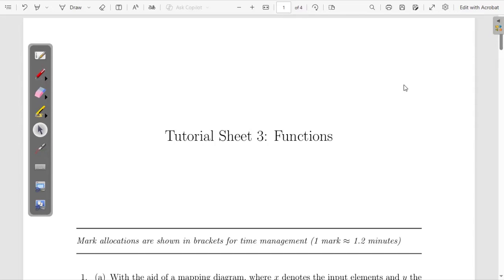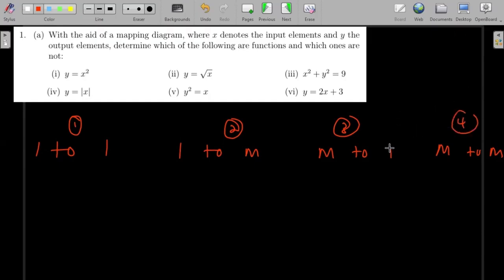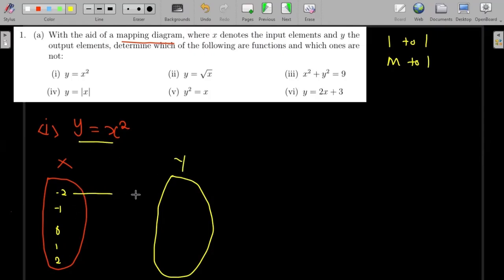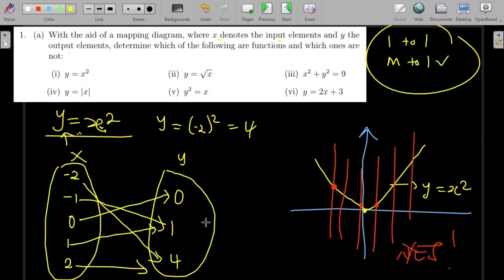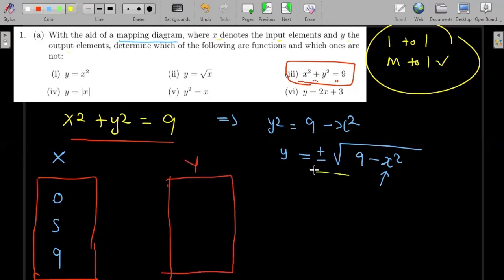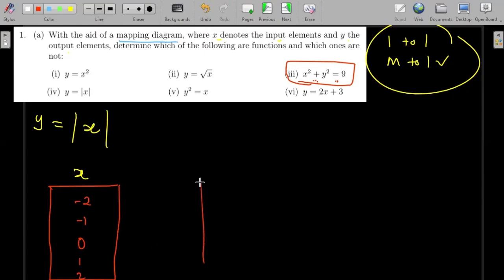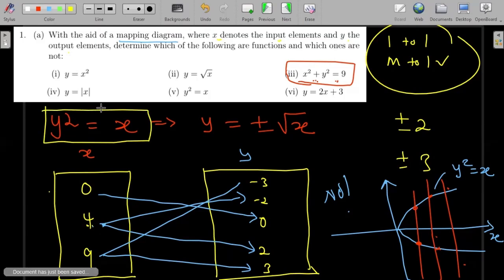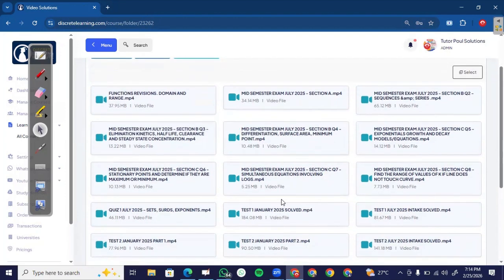FUNCTIONS - Determine which of the following are functions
In this video we discuss how to Determine which relations are functions